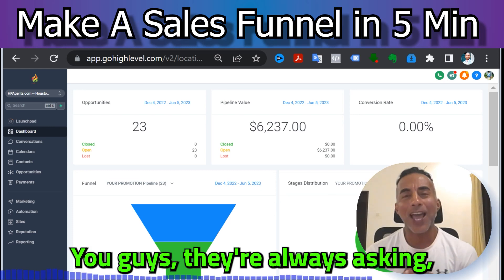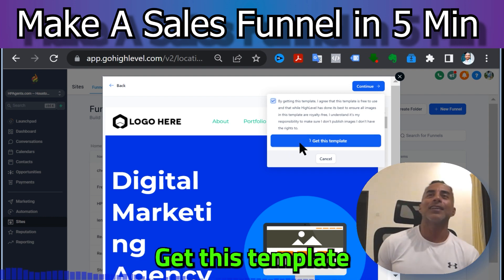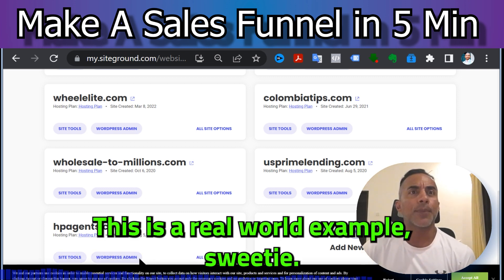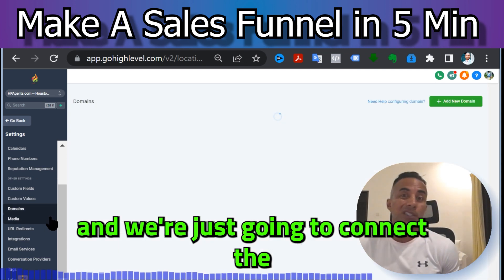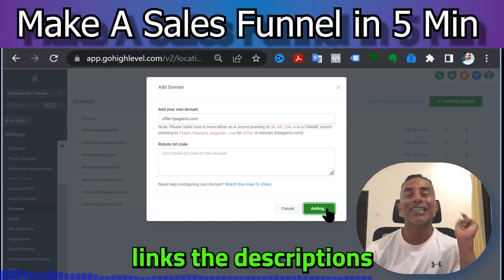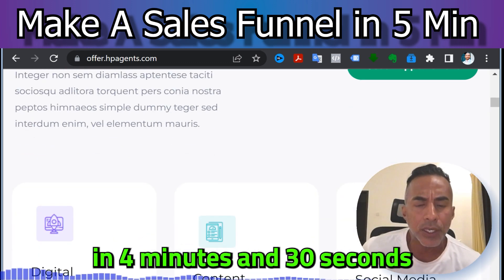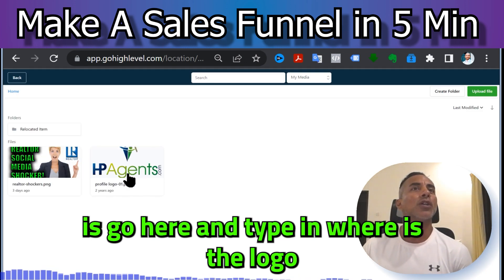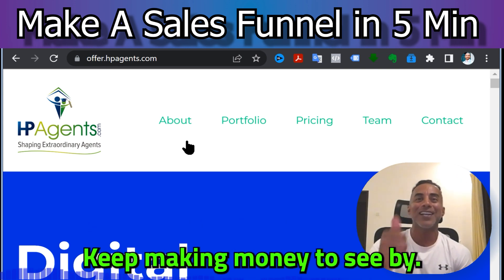Create a Sales Funnel in 5 Minutes and Boost Sales Fast & Easy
In this 5-minute video, I'm going to show you how to make a sales funnel in 5 minutes using Go High Level.

If you're new to online marketing and want to learn how to create a sales funnel, then this video is for you! By the end of this video, you'll know how to create a sales funnel that will help you start earning money online quickly!

Are you Struggling to Build a Sales Funnel?

Do You Feel Like You're Hourly Paying to Learn from Other People?

If You're Ready to Take Your Business to the Next Level,

Click Funnels is for You!

In This Short and Sweet Video,

I'll Show You How to Create a Sales Funnel in 5 Minutes

And Boost Your Sales Fast!